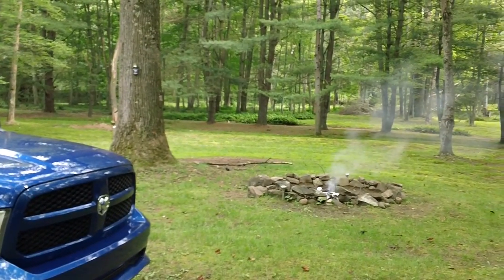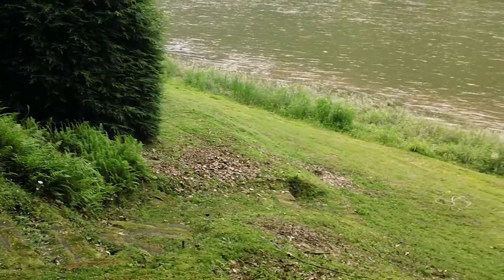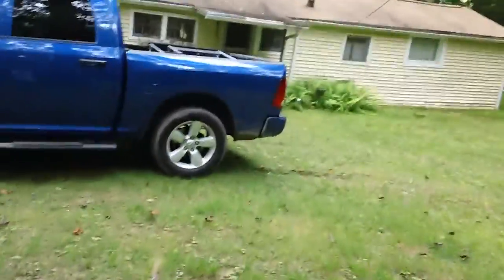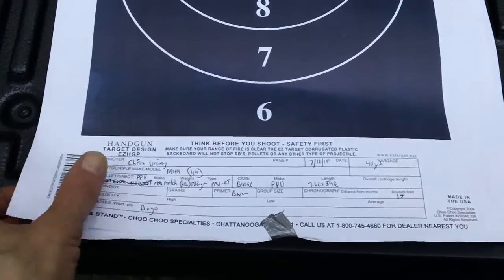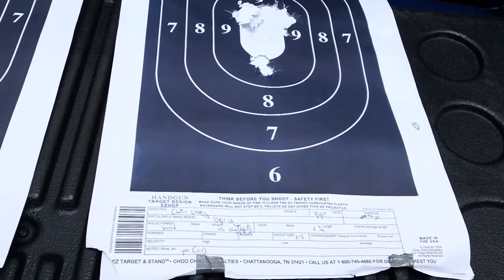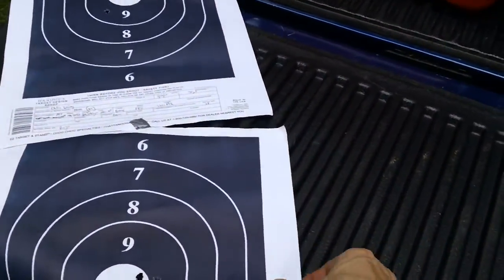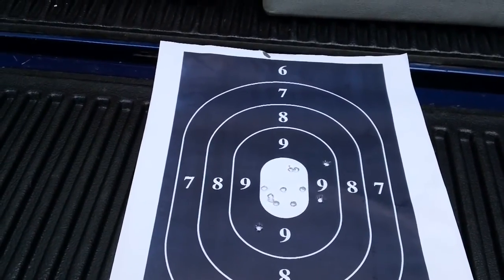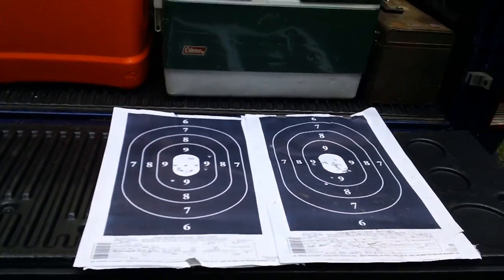PAPS CABIN WEEKEND, TEST/REVIEW RIFLES & AMMO.